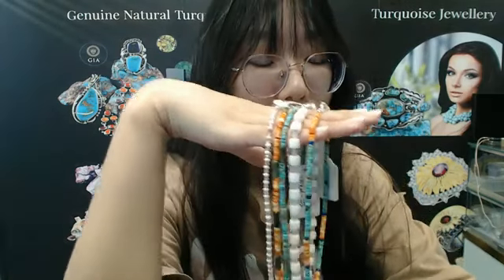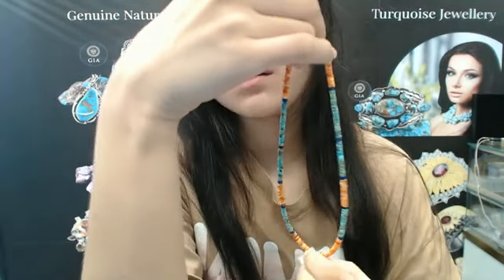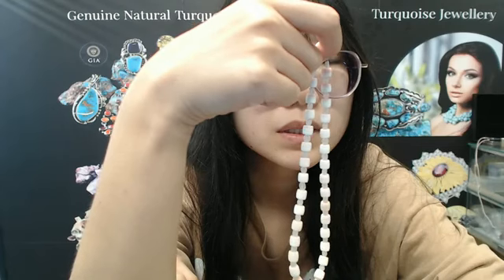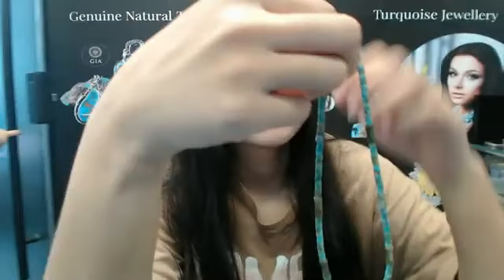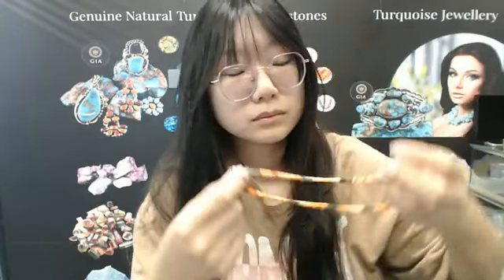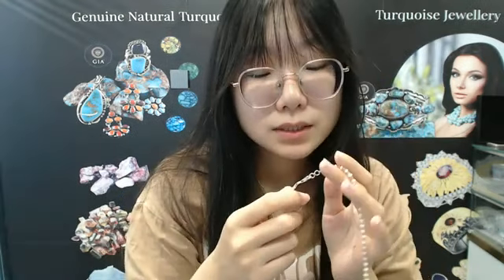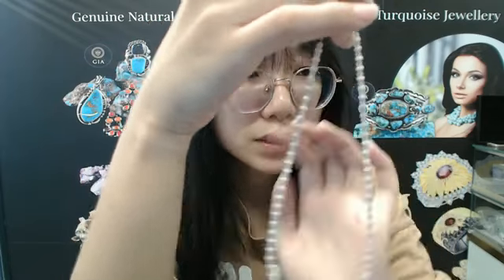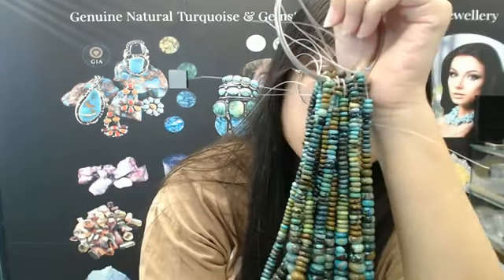20240819-02 Natural turquoise spiny oster Burma jadeite 16inch 14gram Spiritual and Healing Jewelry